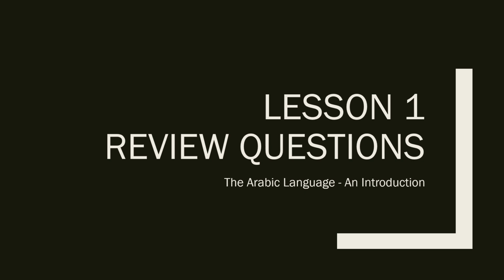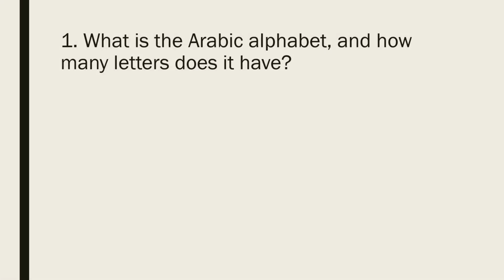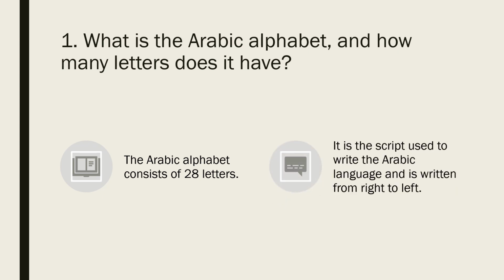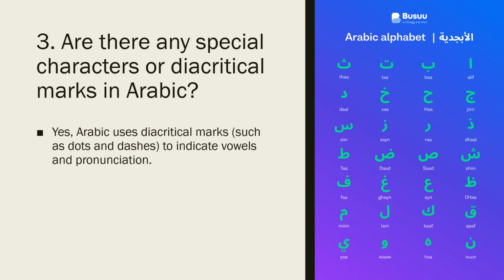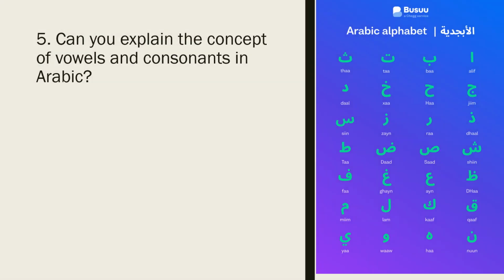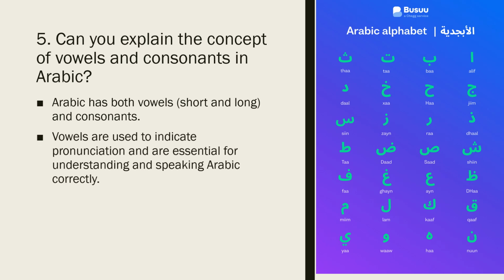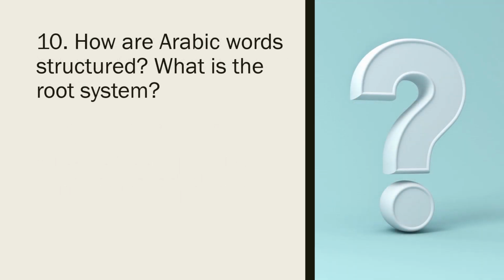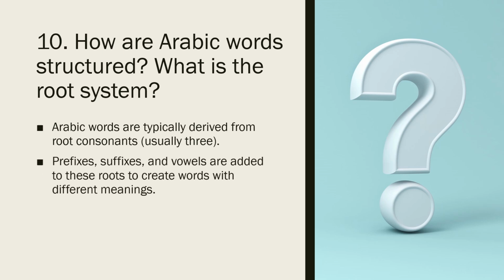Lesson 1 Review Questions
Lesson 1 Review Questions - The Arabic Language: An Introduction